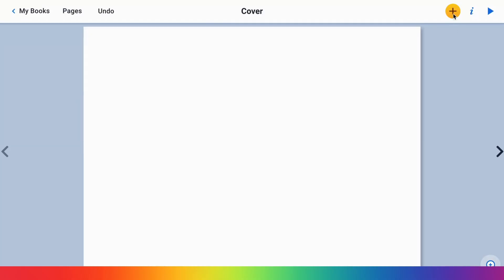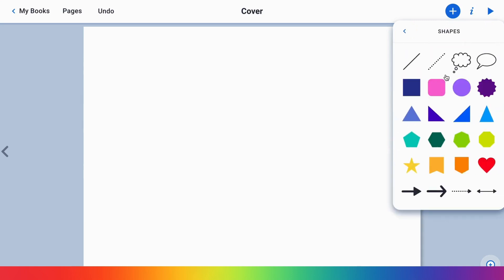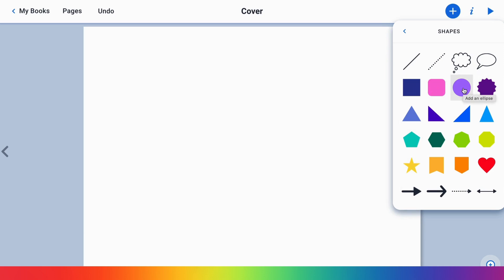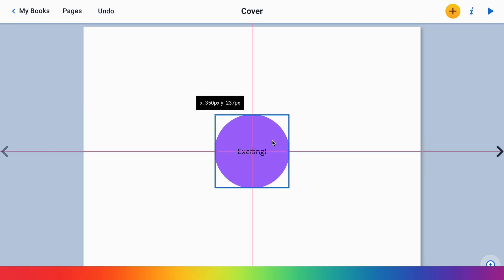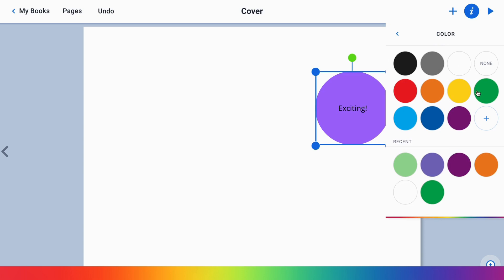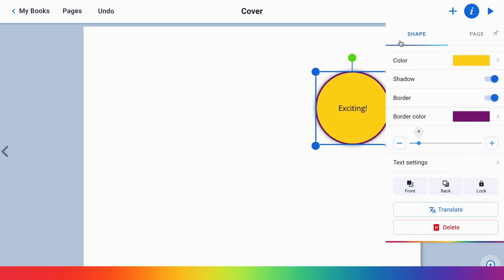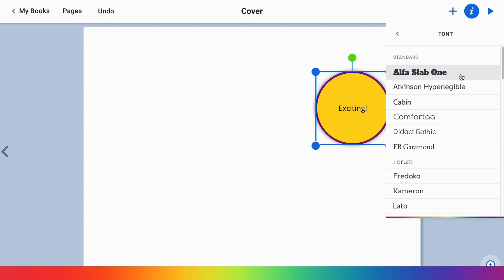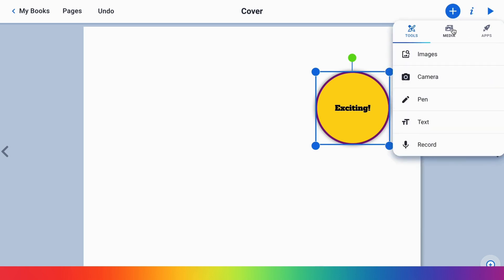How to Use the Shapes Tool in Book Creator | Add Engagement to Your Books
🔷 How to Use the Shapes Tool in Book Creator | Enhance Your Books with Custom Shapes 🔷

In this video, we’ll explore how to use the shapes tool in Book Creator to add excitement and engagement to your books. From thought bubbles to arrows, discover how to customize shapes and use them creatively in your projects.

What You’ll Learn:

Exploring Shape Options: Learn about the different shapes available, including lines, thought bubbles, shapes, and arrows, and how they can be used to enhance your pages.
Customizing Shapes: Step-by-step instructions on how to add text to shapes, change their colors, add shadows and borders, and customize the text fonts.
Creative Uses: Discover fun ways to use shapes in your books, such as creating graphic organizers or mind maps, to make your content more interactive and visually appealing.

📢 *Join the Conversation:* Have questions or tips to share? We love hearing from our educator community.